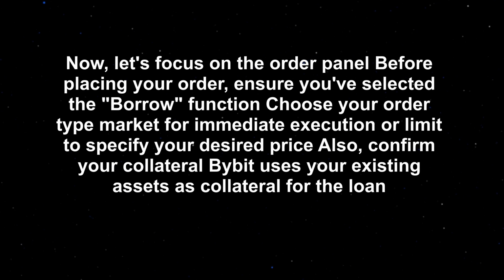How To Borrow Money From Bybit - KevinHowTo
How To Borrow Money From Bybit explains how to access loan or margin trading features on the Bybit cryptocurrency exchange, covering eligibility requirements, borrowing limits, interest rates, repayment terms, and associated risks involved in leveraging your crypto assets.

00:00 Intro
00:10 Accessing Margin Trading
00:21 Selecting Trading Pair and Leverage
00:33 Borrow Function and Order Types
00:45 Understanding Interest Rates and Terms
00:57 Managing Liquidation Risk
01:07 Bybit's Help Center